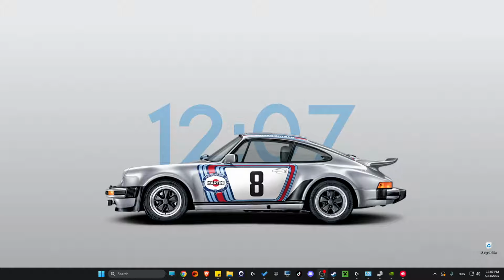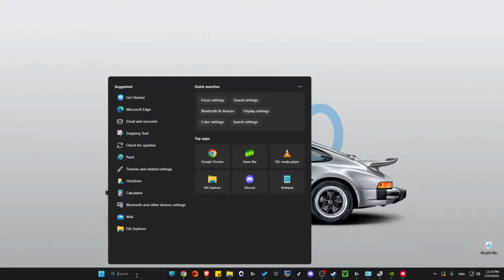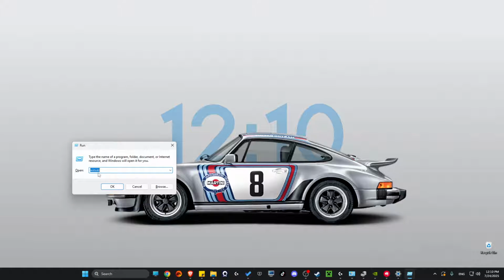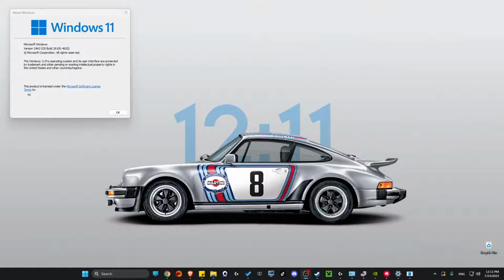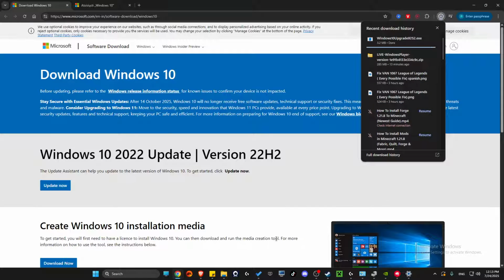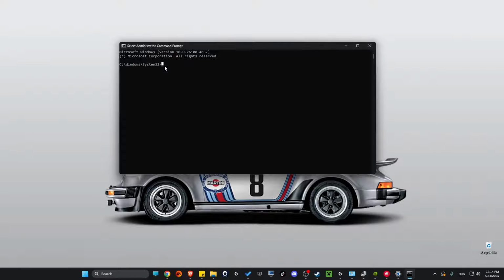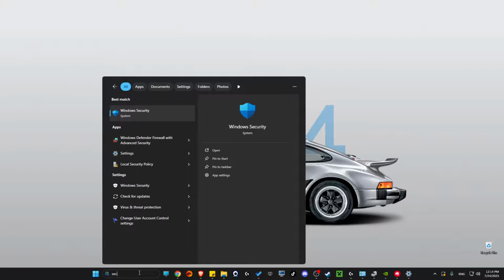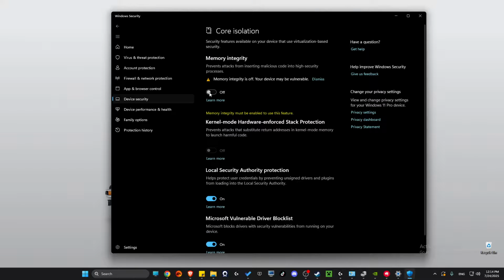Fix VAN 9006 This Version of Vanguard Requires Windows 20H1 or Later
In this video I will show you how to Fix VAN 9006 This Version of Vanguard Requires Windows 20H1 or Later. It's really easy and it will take you less than a minute to do it!